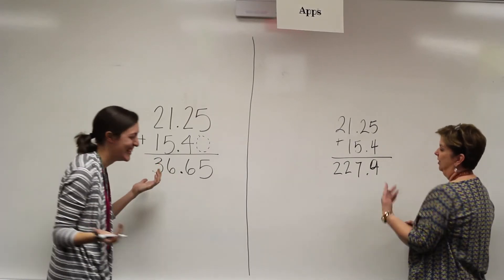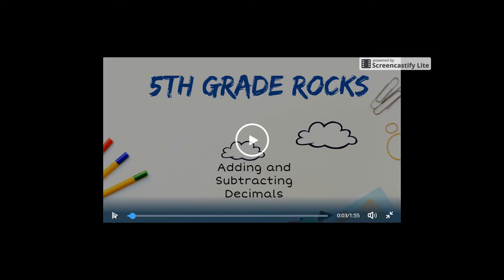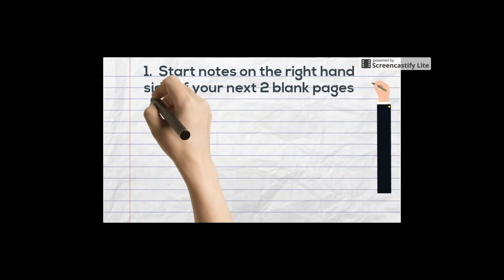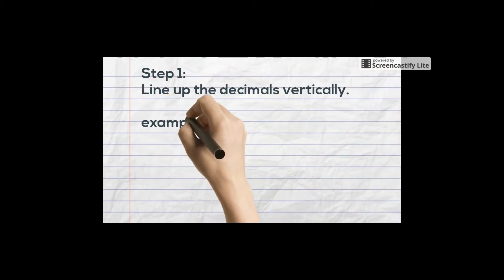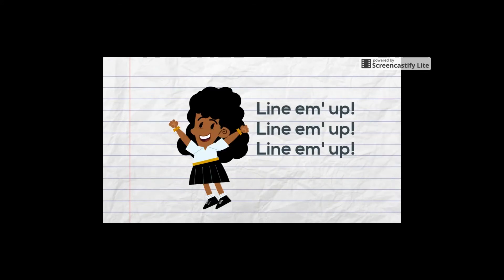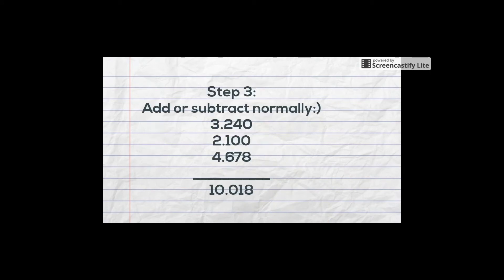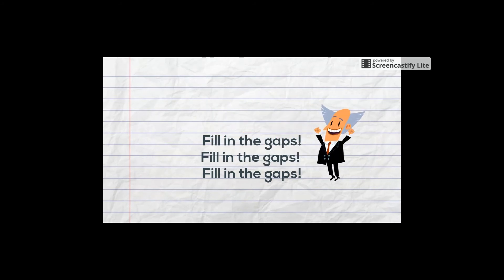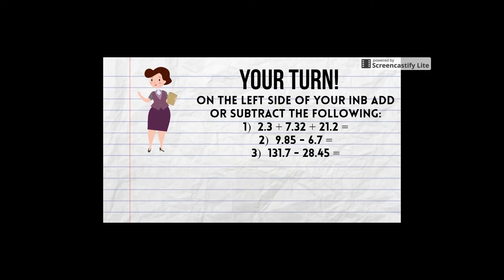Grade 5 Finding the Sum and Difference of Whole Numbers and Decimals TEKS5.3K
This lesson is presented by Connie Malphrus and covers Addition and Subtraction of Decimals.